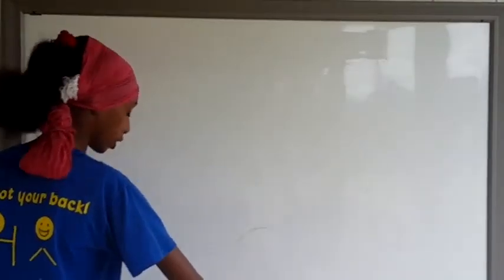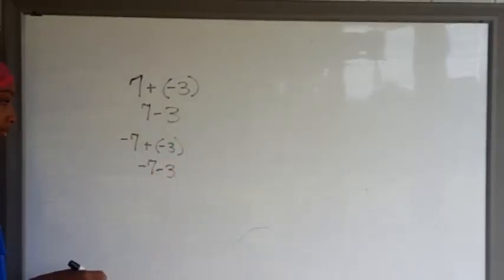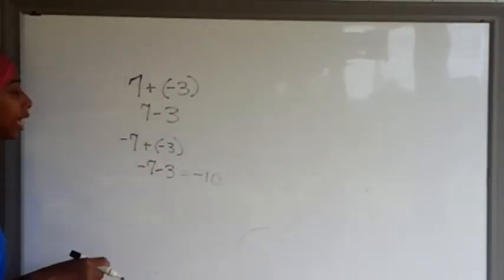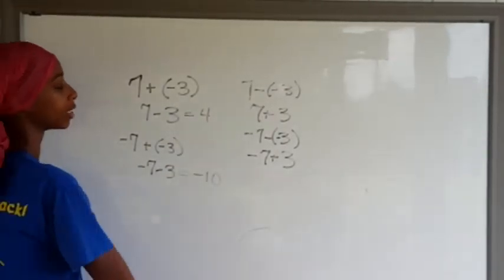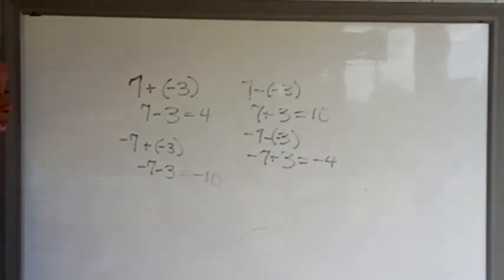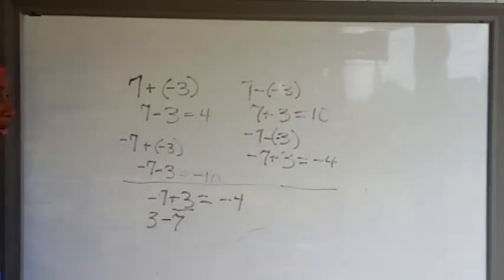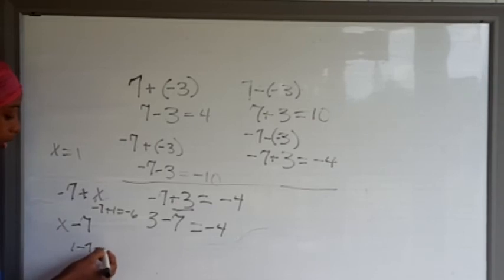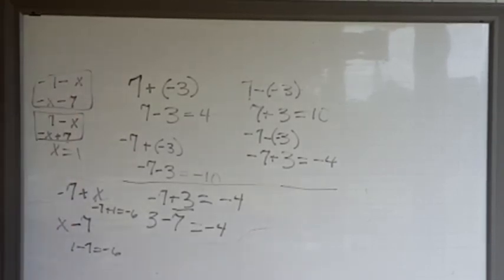video 3 add/sub negative rules